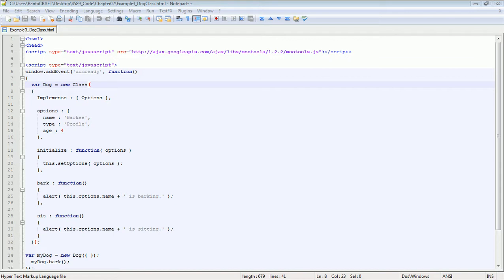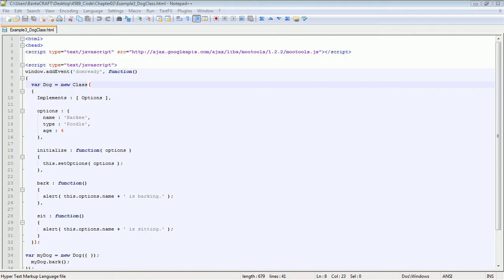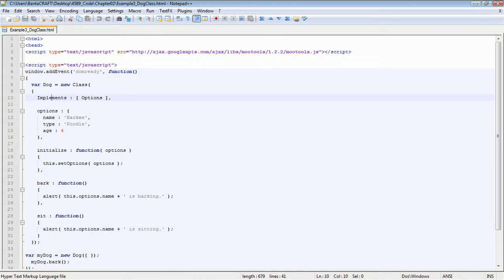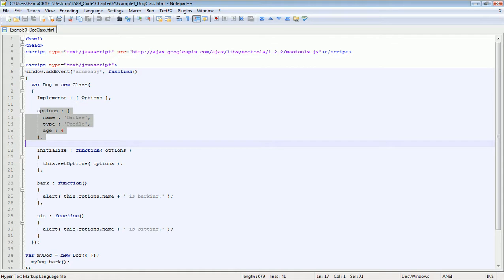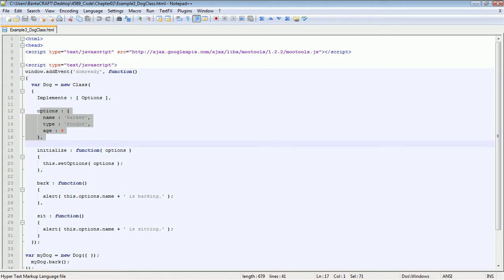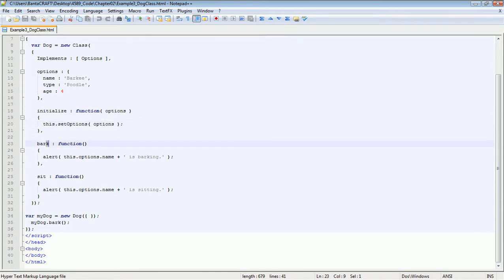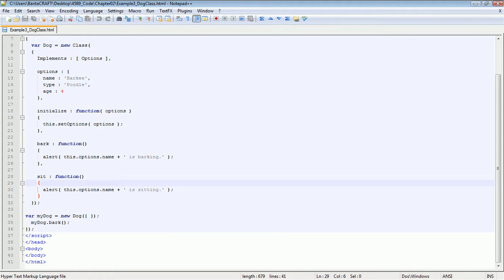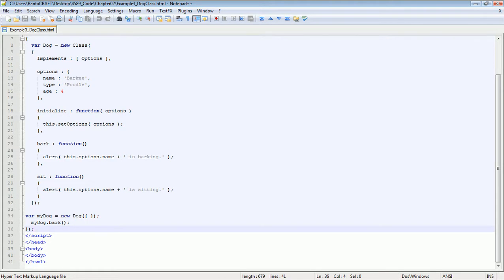MooTools 1.3 | What is a Class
Learn how to use classes and combine them with options functions and more!